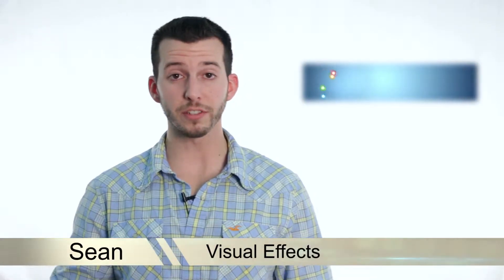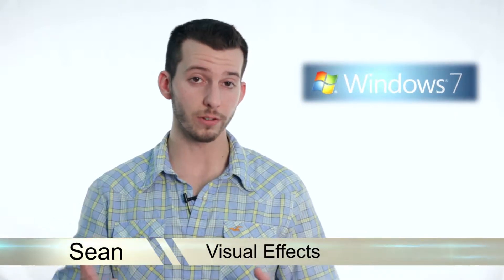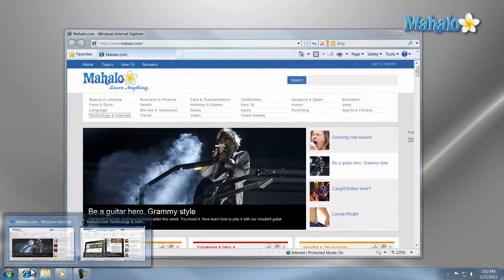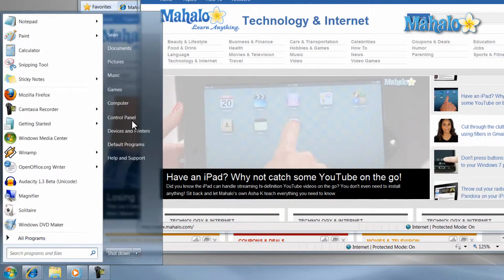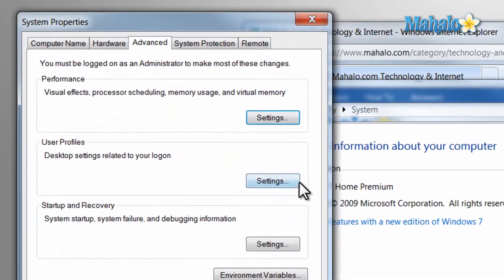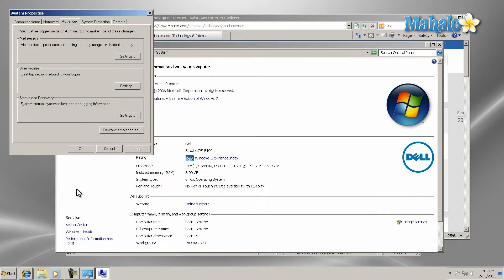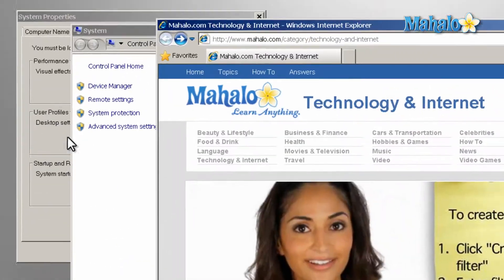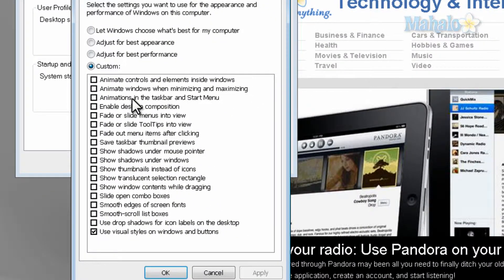Learn Windows 7 - Speed Up Your PC Without Visualizations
During this tutorial Mahalo's Windows expert, Sean Hewitt, shows you how to speed up your PC by turning off visual effects.  In this lesson he also tells you why these changes help speed up your PC.